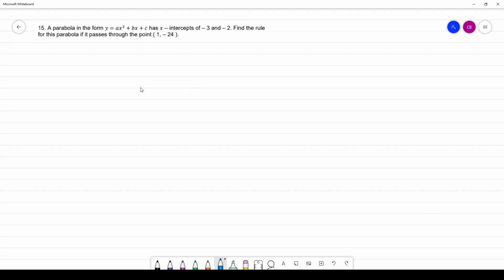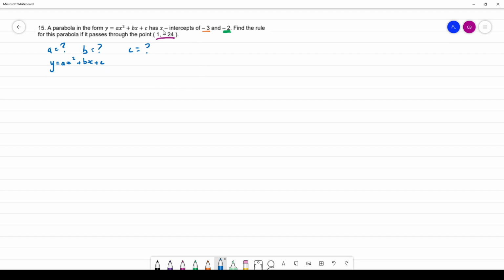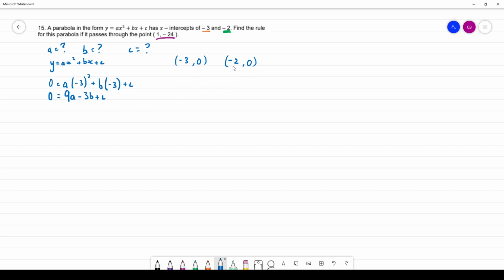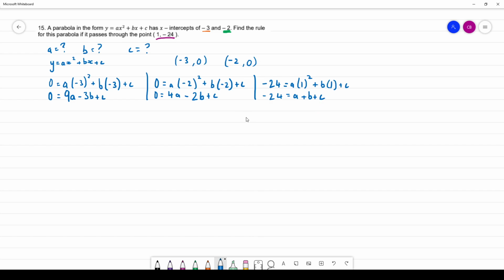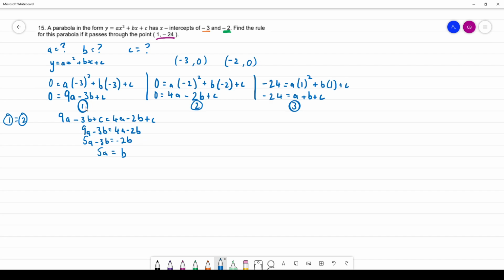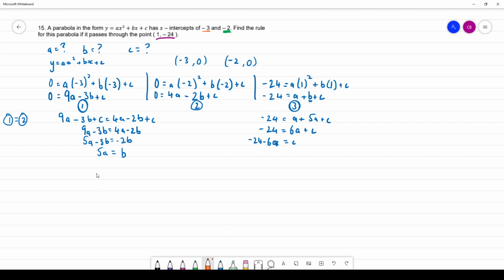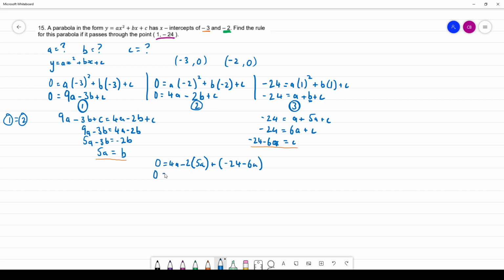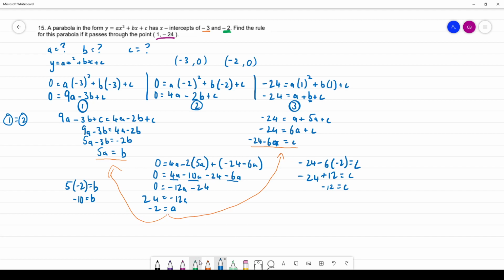Q15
Quick answer for today.

The music is from the artist Mavine from their album Inference. Check them out below!
- Mavine - Inference
- Provided by Lofi Girl